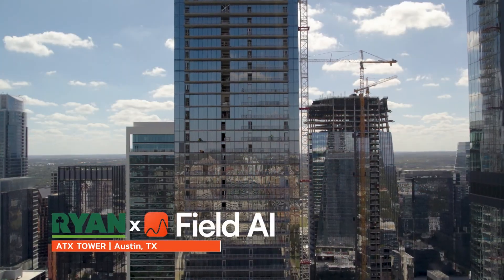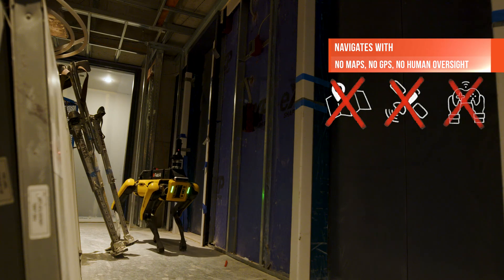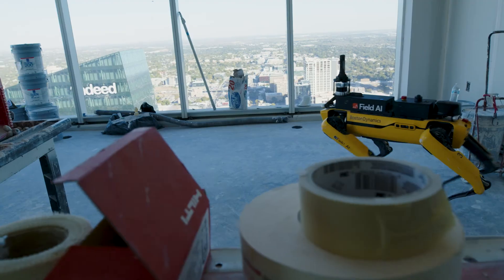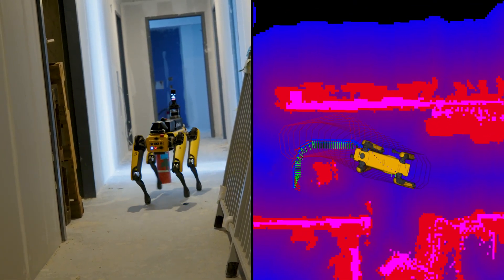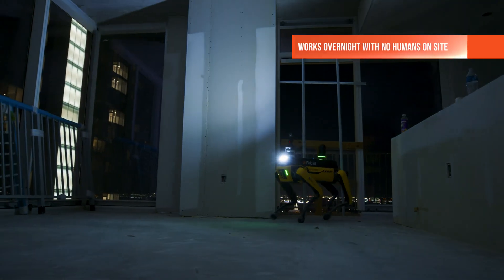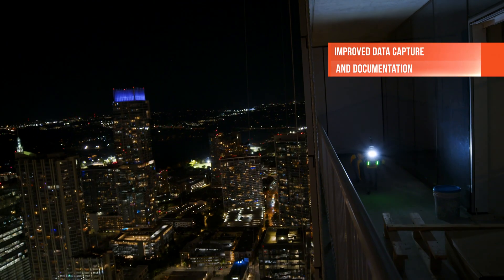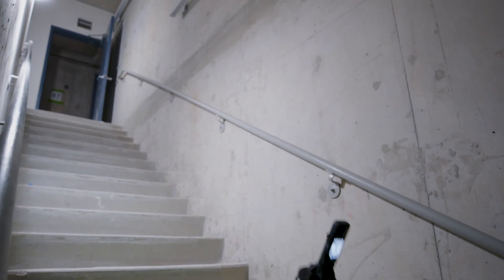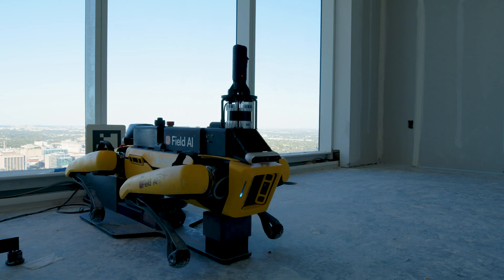Field Foundation Models™ at Work: Ryan Companies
Ryan Companies has deployed Field AI's autonomy software on a quadruped robot in the company's ATX Tower site in Austin, TX, to greatly improve its daily surveying and data collection processes. By automating what has traditionally been a very labor intensive and time consuming process, Field AI is helping the Ryan team operate more efficiently and effectively, while increasing project quality.